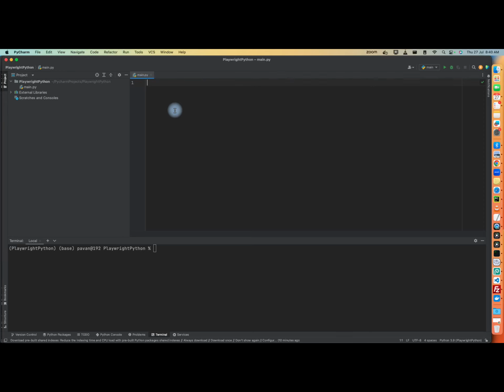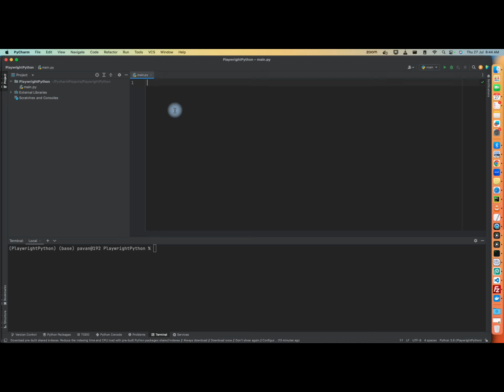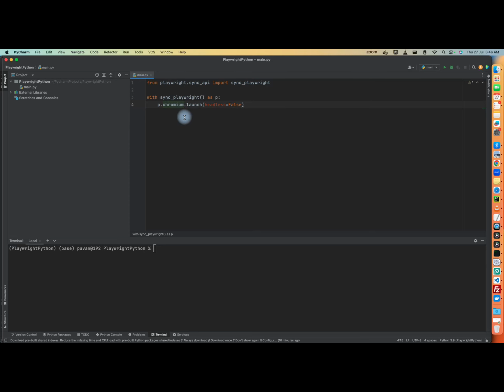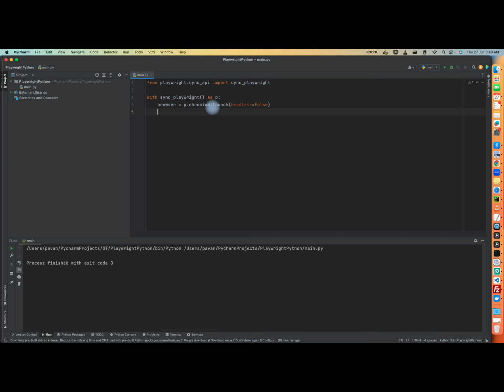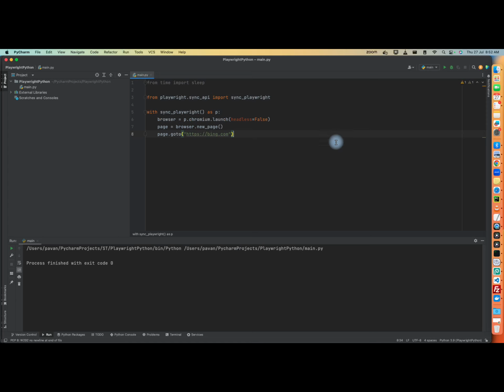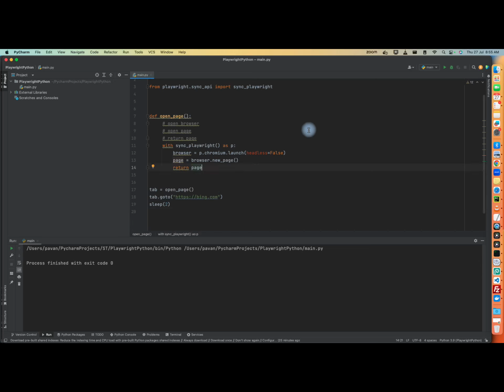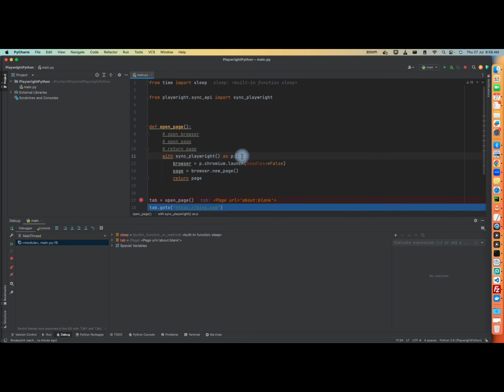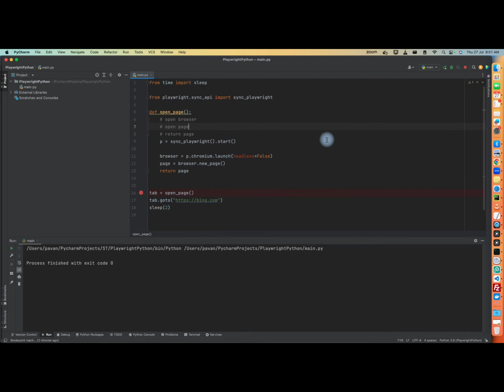Getting started with Code in Playwright python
In this video, we will create basic Playwright Python code and walk through it to